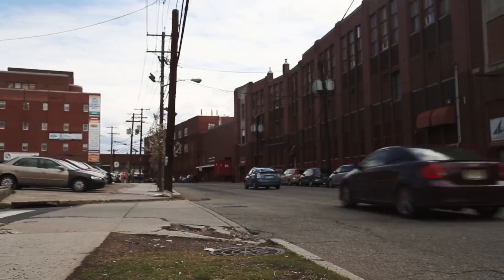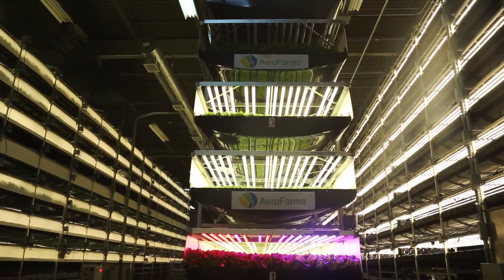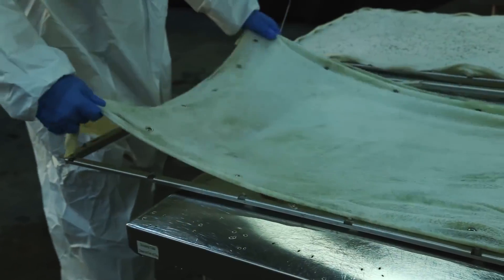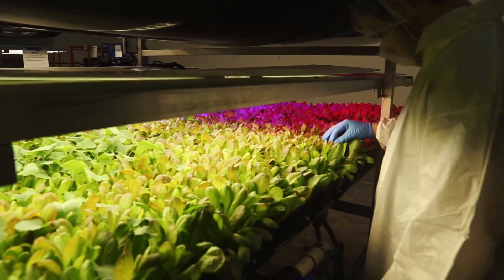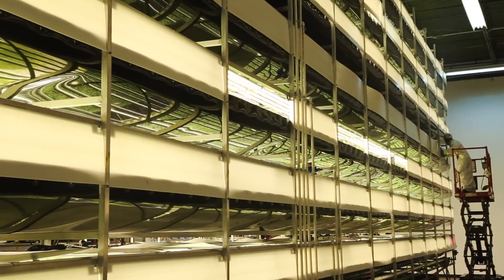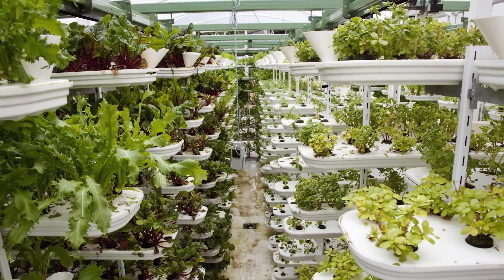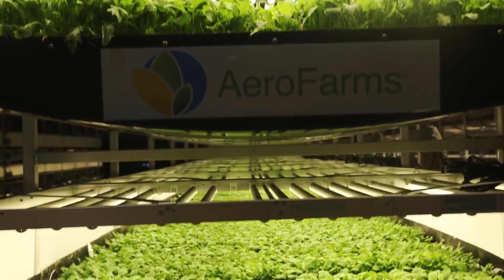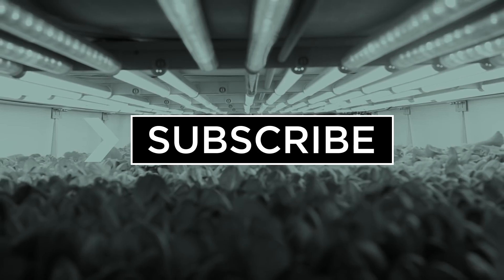This Farm of the Future Uses No Soil and 95% Less Water